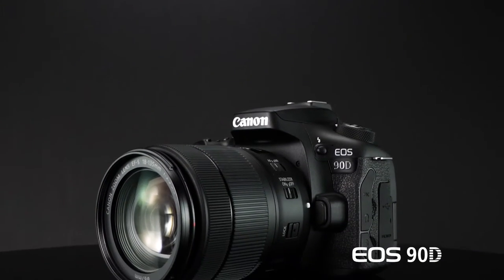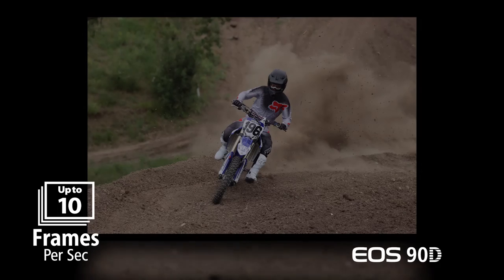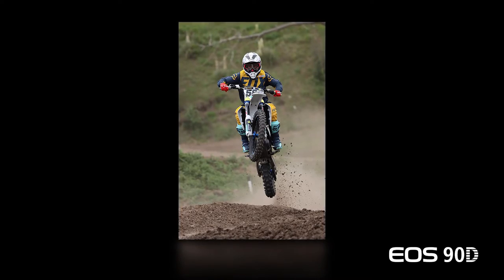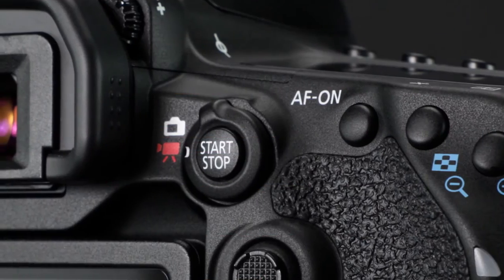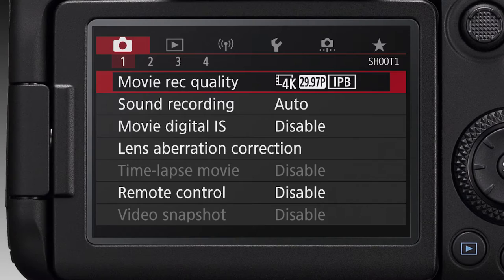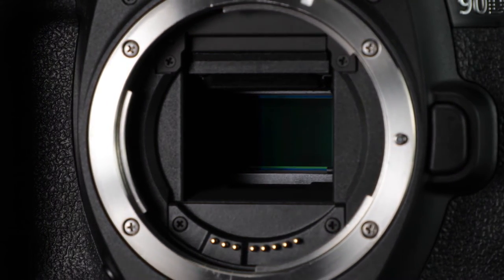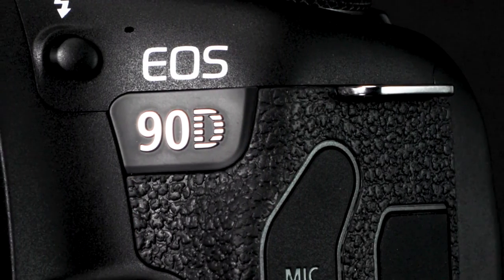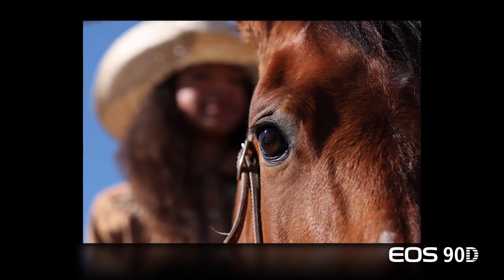New DSLR Camera Review 2022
this is a great camera If you want to use this camera, then it will be very beneficial for you and it is enough that there is happiness inside it. Hey you will like it very much and your every wish will come true If you want to take such pictures, then you can easily take it. thank you very much